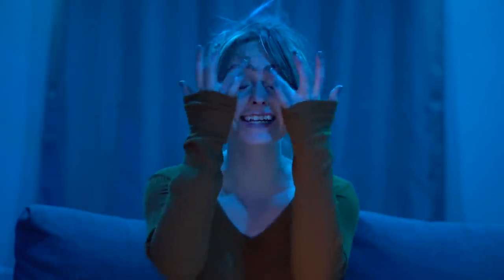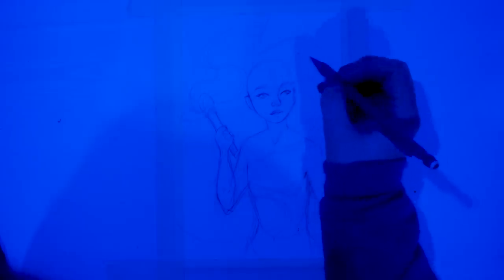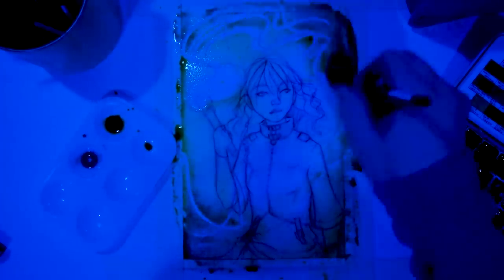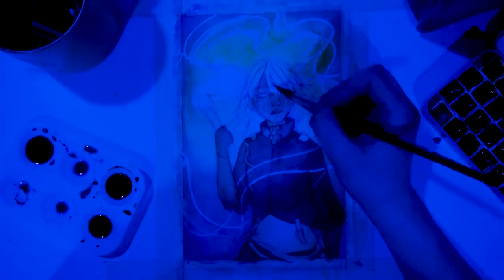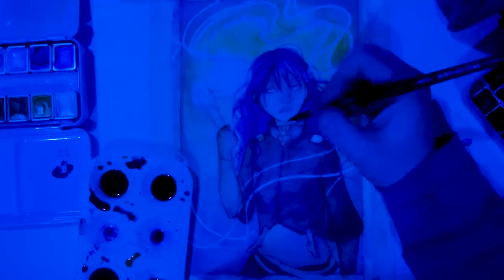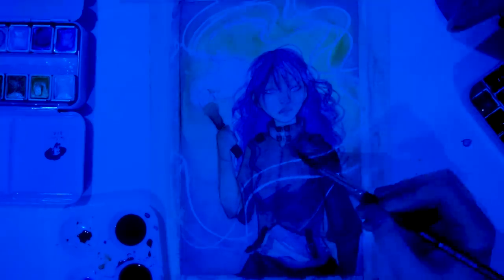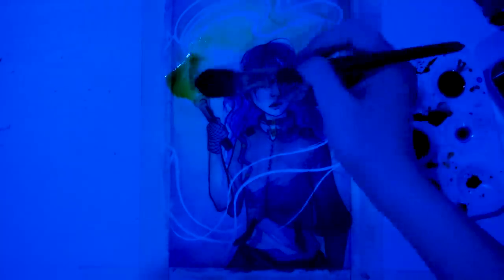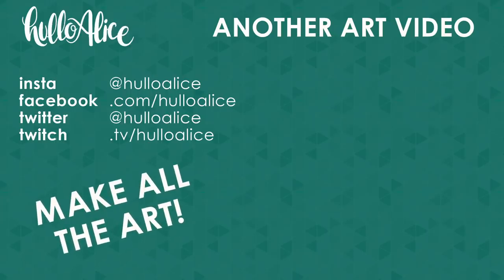PAINTING UNDER A BLUE LIGHT!?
K this was fun! And apparently is also a tiktok thing so that's cool! What color light should I do next??

▼▼ SOCIAL MEDIA ▼▼

▼▼ SUPPLY LIST ▼▼

▼▼ FILMING SUPPLIES ▼▼

▼▼ MUSIC ▼▼